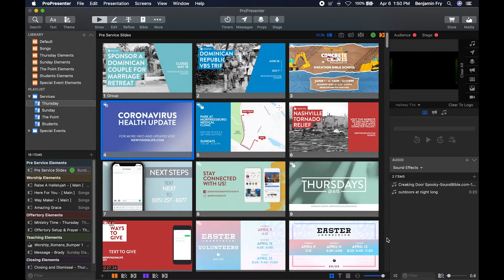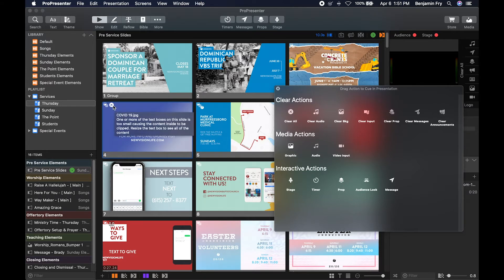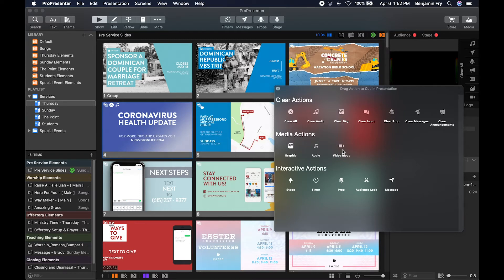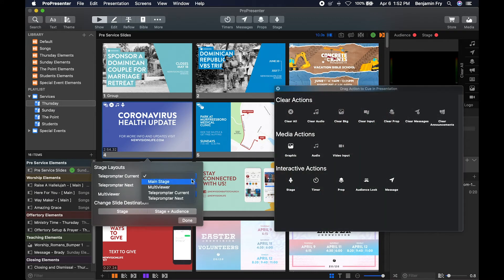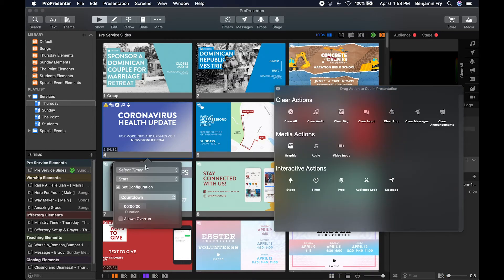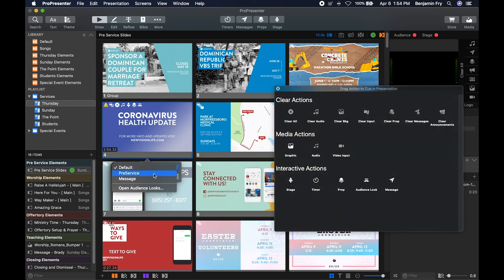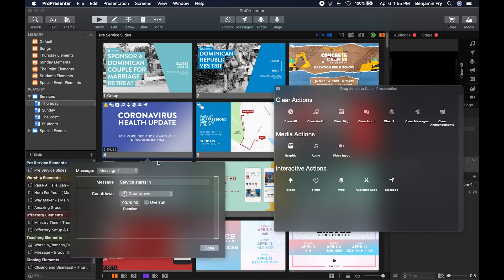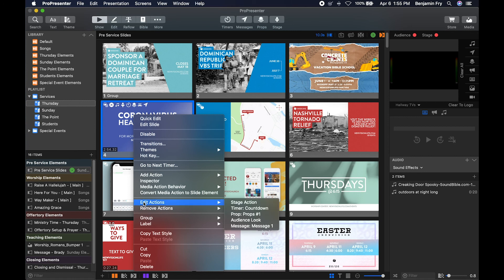ProPresenter 7 // 20. Action Palette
Welcome to our training series for ProPresenter 7! In this video, we will be learning how to use the different Clear, Media, and Interactive actions within the Action Palette to further customize your presentation.